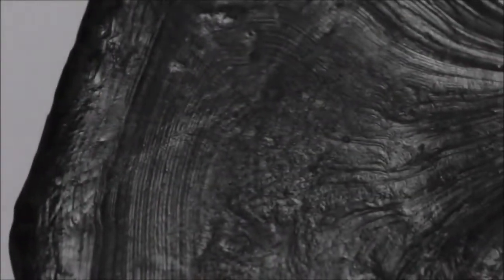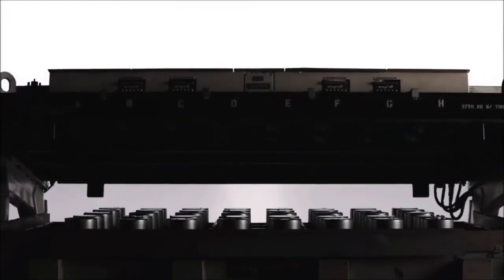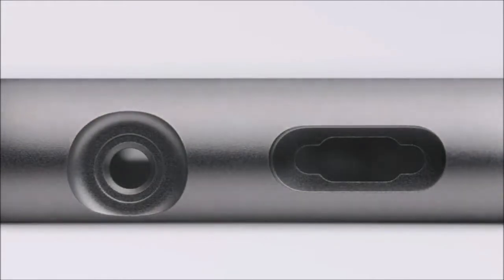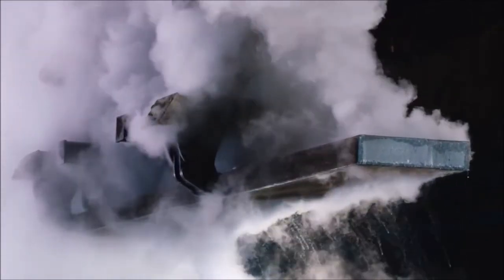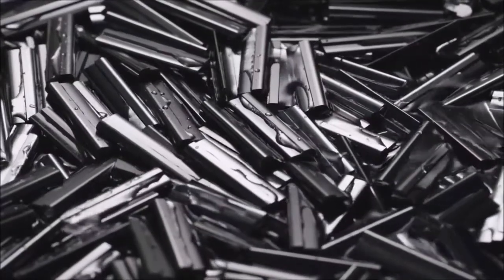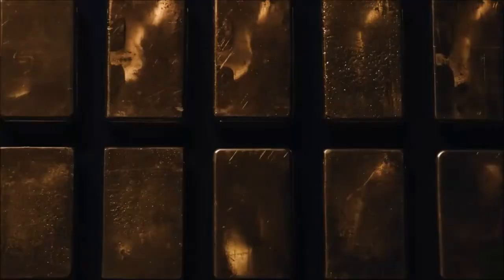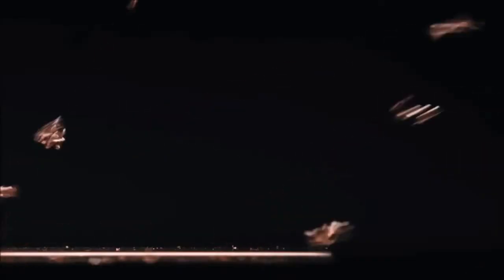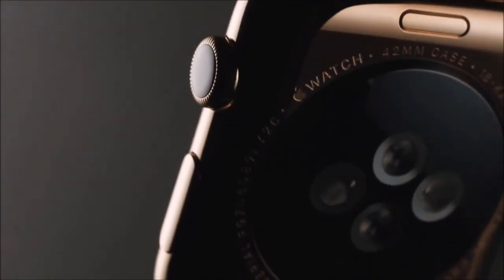Apple Smartwatch Manufacturing Process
Apple Watch features a high-strength alloy of stainless steel that becomes up to 80 percent harder through a specialized cold forging process.
The Apple Watch collection features highly polished stainless steel and space black stainless steel cases. The display is protected by sapphire crystal. And there’s a choice of three different leather bands, a link bracelet, a Milanese loop, and a band made from high-performance fluoroelastomer.

Cold-forged stainless steel. Formulated for strength and beauty.
How a product is used should determine the materials from which it’s made. Apple Watch is designed to be worn during all your daily activities, from morning workouts to nights out. That’s why we use a cold-forging process that makes the 316L stainless steel 40 percent harder and less susceptible to nicks and corrosion. We also reduce impurities to achieve the mirror finish. An additional diamond-like carbon (DLC) layer gives the space black stainless steel its distinctive look.

Brilliantly scratch-resistant sapphire crystal.
Next to diamond, sapphire is the hardest transparent material on earth. That makes it ideal for protecting the Retina display. To harvest the crystal, we use a very thin diamond-cutting wire. The sapphire is then precision-machined into its final form and polished for many hours to produce the desired finish.

Beautifully engineered bands and closures.
With designs made from fine top-grain leathers, durable high-performance fluoroelastomer, and custom-engineered stainless steel, the Apple Watch collection offers the widest array of band materials and closure styles. Each one is distinctive in its own right, yet perfectly matched to the collection.

LINK BRACELET

Crafted from the same 316L stainless steel alloy as the case, the Link Bracelet has more than 100 components. The machining process is so precise, it takes nearly nine hours to cut the links for a single band. In part that’s because they aren’t simply a uniform size, but subtly increase in width as they approach the case. Once assembled, the links are brushed by hand to ensure that the texture follows the contours of the design. The custom butterfly closure folds neatly within the bracelet. And several links feature a simple release button, so you can add and remove links without any special tools. Available in stainless steel and space black stainless steel.

MILANESE LOOP

Based on a design developed in Milan at the end of the 19th century, the flexible metal mesh of the Milanese Loop wraps fluidly around your wrist for a perfect fit. Achieving the desired look required magnetic stainless steel. But off-the-shelf materials didn’t offer the necessary purity or corrosion resistance. So we created our own alloy and use a new thermal treatment that makes it more durable. The mesh is woven on specialized Italian machines, and every end piece is individually laser-welded to ensure smooth edges.

MODERN BUCKLE

A small French tannery established in 1803 produces the supple Granada leather for this elegant band. The smooth top-grain leather is lightly milled and tumbled to attain a refined texture. What looks like a solid buckle is actually a two-piece magnetic closure that’s delightfully simple to secure. We also added an inner layer of material for strength and stretch resistance. It’s the same material NASA used to create the parachute strings for the Mars Rover. This band is available in soft pink, brown, and midnight blue.

LEATHER LOOP

The Venezia leather for this band is handcrafted in Naples, Italy. With an artisan heritage spanning five generations, the tannery has a history of partnership with some of the most prestigious names in fashion. A delicate milling and tumbling process yields a beautiful pebbled texture. This traditional craftsmanship is combined with an innovative approach to design. Magnets concealed within the soft, quilted leather allow you to simply wrap it around your wrist for a precise fit and a trim look. Available in stone, light brown, and bright blue.

CLASSIC BUCKLE

From the renowned ECCO tannery in the Netherlands, the Dutch leather used for this band has a distinctive embossed grain with a subtle texture. The simple closure is crafted from the same stainless steel as the case. It’s a beautiful take on a traditional band design. Available in black.

SPORT BAND

Because it’s made from a custom high-performance fluoroelastomer, the Sport Band is durable and strong. Yet surprisingly light and soft. The material is more flexible than the rubber commonly used in watch bands, so it has a nice feel and drapes smoothly across your wrist. To achieve a purer white and a deeper black, we found a way to add pigment at the beginning of the manufacturing process. An innovative pin-and-tuck closure ensures a clean fit. Available in white and black.